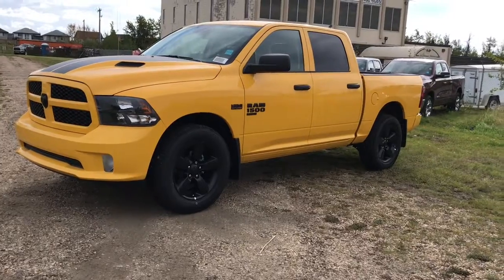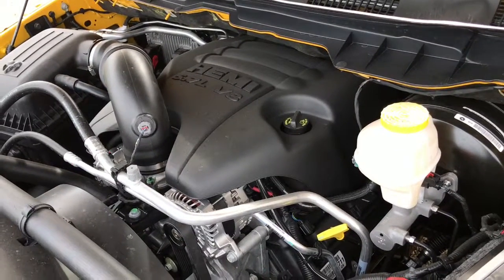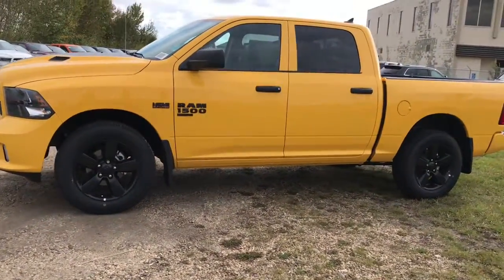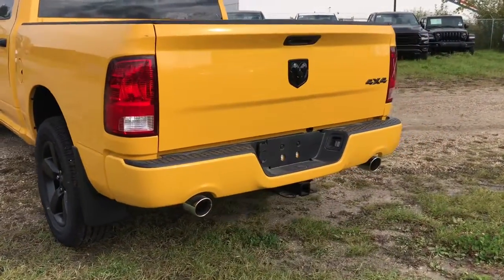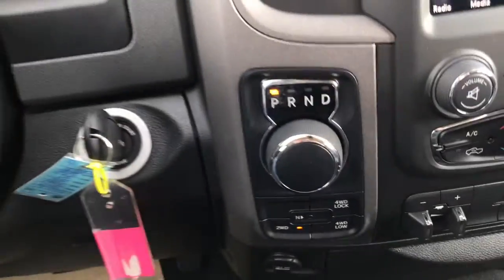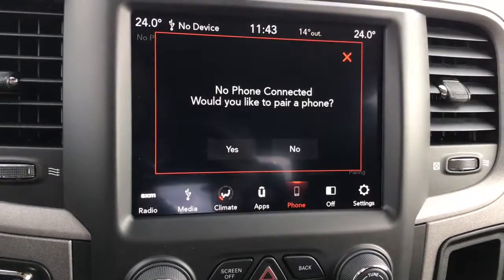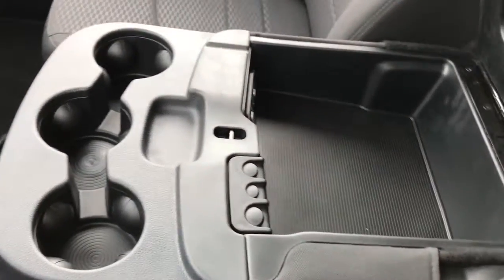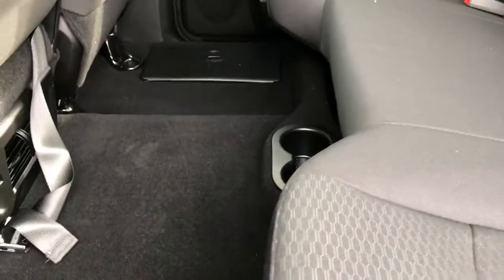2019 Ram 1500 Classic Express - Stock # 9R18963 l St. Albert Dodge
Check out this 2019 Ram 1500 Classic Express in Stinger Yellow available at St. Albert Dodge.

Stock # 9R18963
VIN 1C6RR7KT5KS648963

184 St. Albert Trail
St. Albert, AB T8N 0P7
Canada